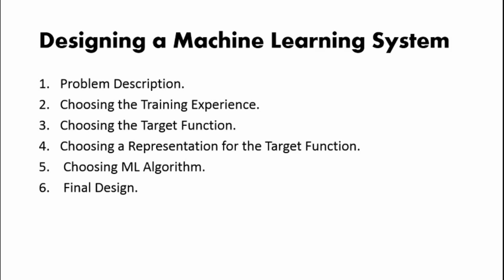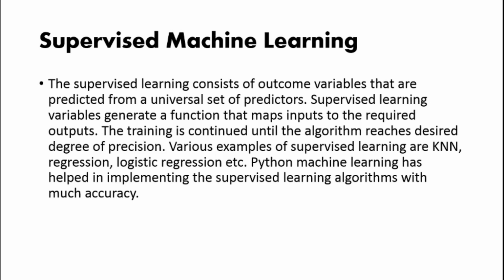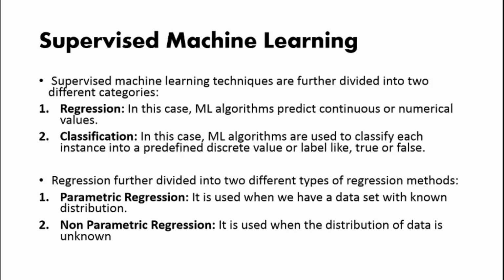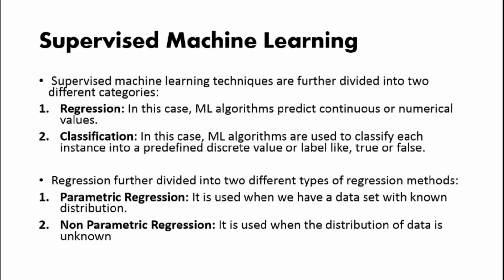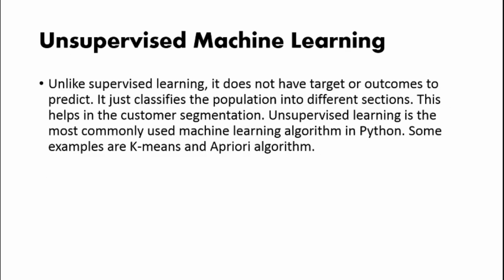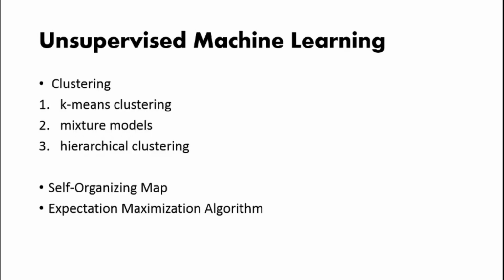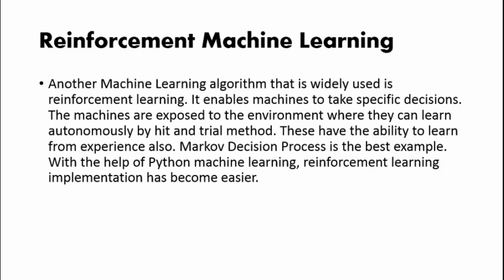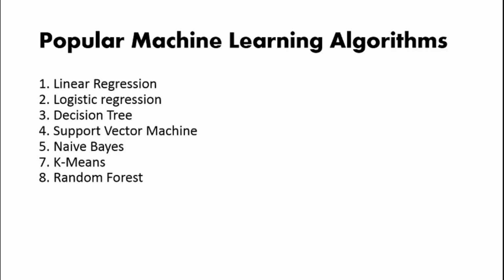What is Machine Learning ? Part 2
Introduction to Machine Learning Part 2. This video describes;
-Designing a Machine Learning System.
-Reinforcement Machine Learning.
-Day to day ML applications.
-Popular Machine Learning  Algorithms.